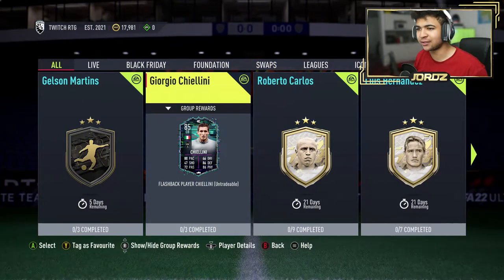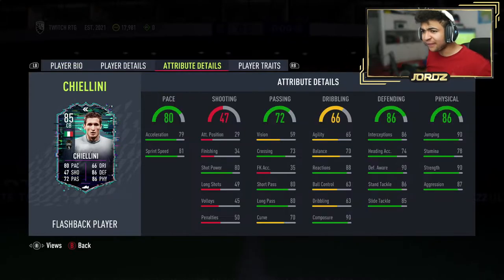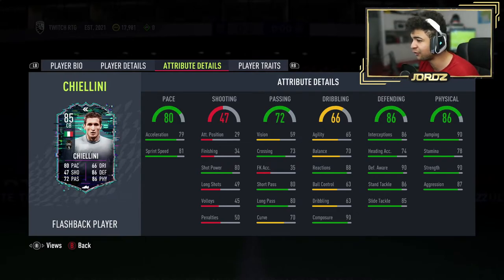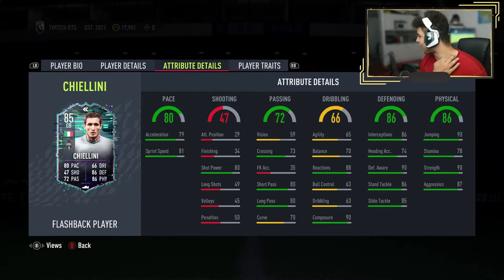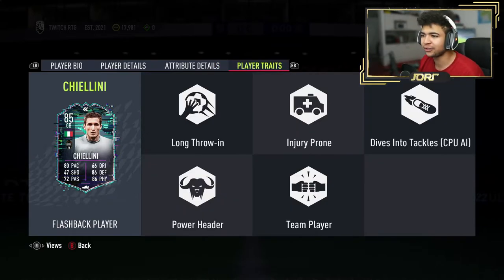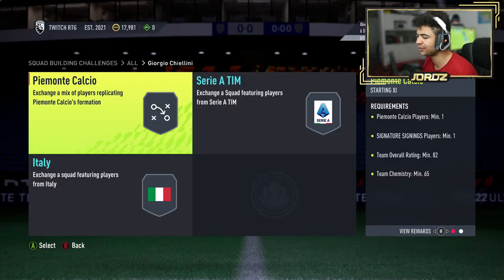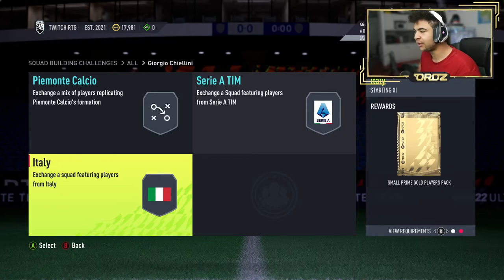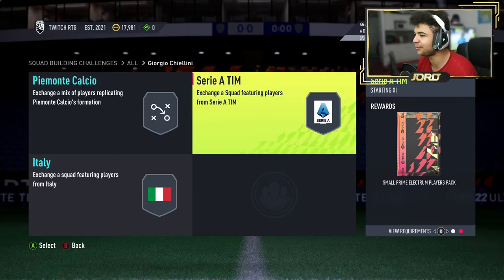FIFA 22| INSANE NEW 85 RATED FLASHBACK GIORGIO CHIELLINI PLAYER SBC!!!